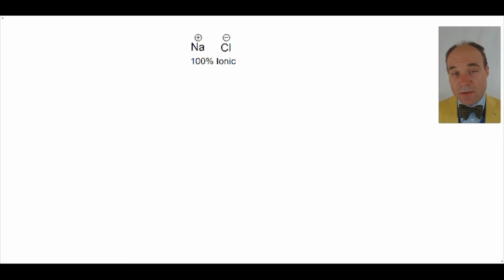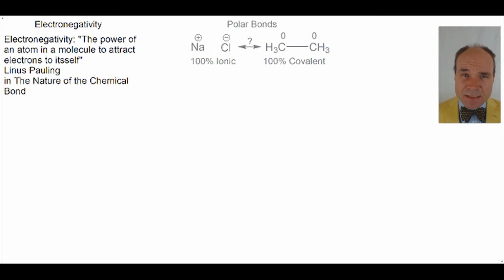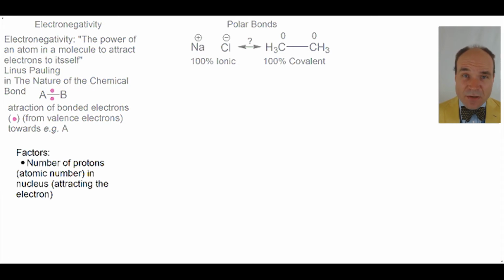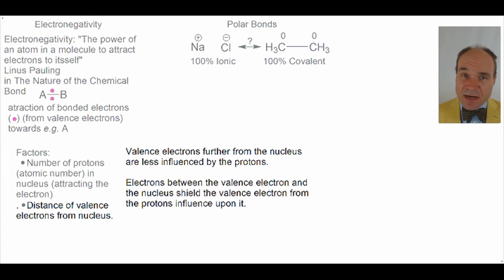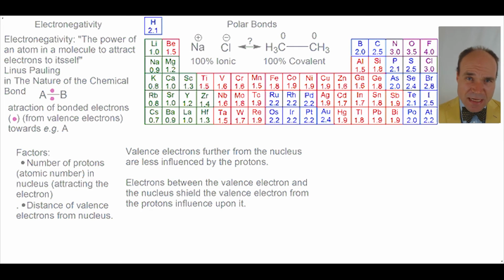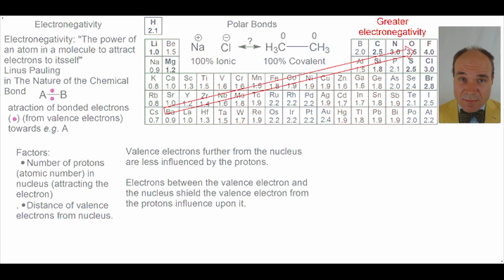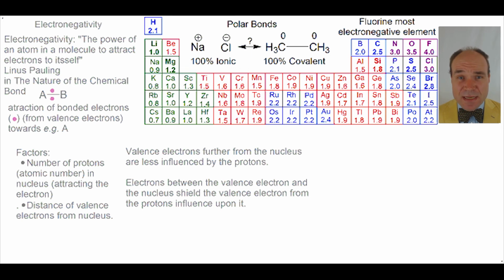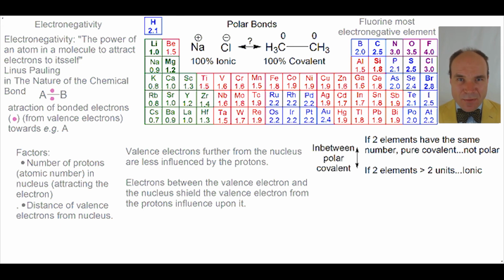Electronegativity Defining Covalent, Polar Covalent and Ionic Bonds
Polar covalent bonds share electrons from bonding atoms, but those electrons spend more time around one of those atoms. Which atom that is, is governed by electro negativity. This was described by Linus Pauling as The Power of an atom to attract electrons to itself. These valence electrons are influence by several factors including the number of protons, the distance of the valence electron from the nucleus and electrons in between the nucleus and the valence electrons shielding the valence electron. Generally electronegativity increases in the Periodic Table from right to left and bottom to top, making Fluorine the most electronegative atom. When the electronegativity values for each atom of a bond are the same the bond is covalent if between the same and 2 units different the bond is polar covalent and if 2 or more units difference this is an ionic bond.